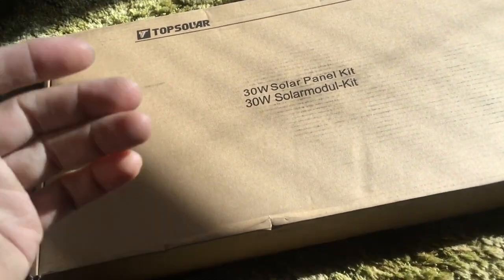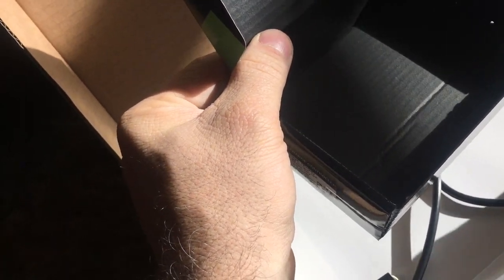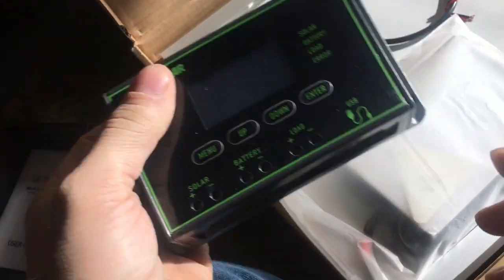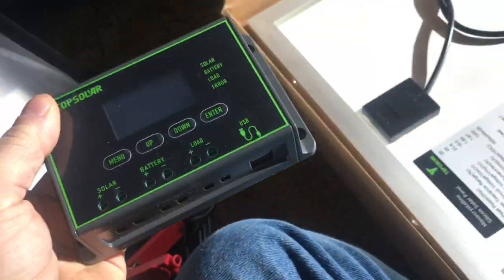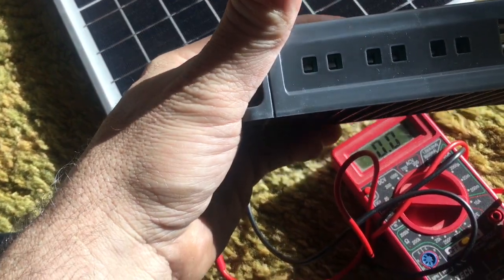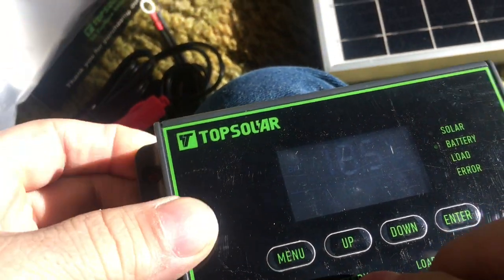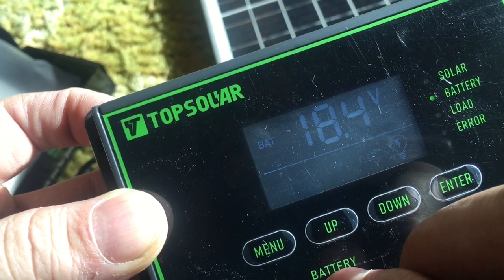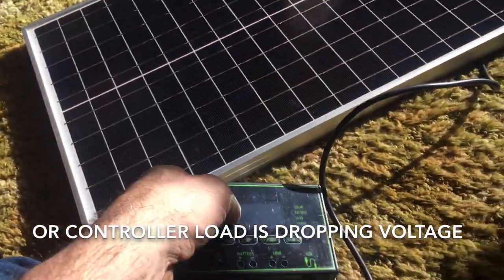Topsolar Solar Panel Kit 30W 12V Monocrystalline with 10A Solar Charge Controller unboxing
Dark Side Rainbow Dragon Knife Blade
Dark Side Ballistics Blades Spring Assisted
bob spurloc
bob spurlock